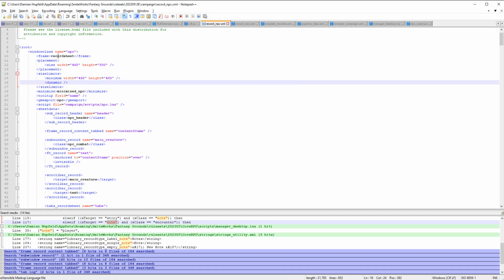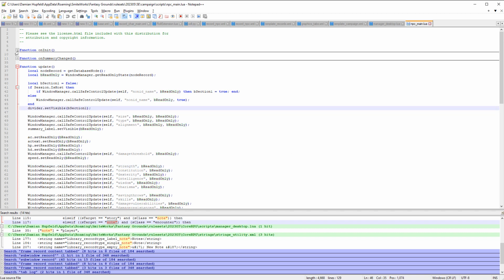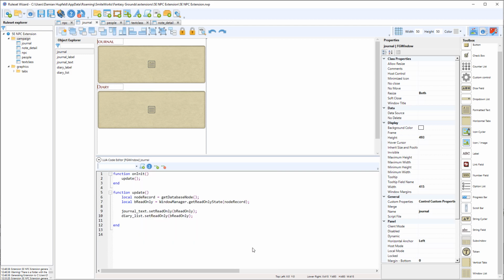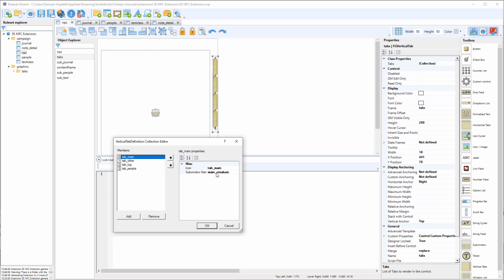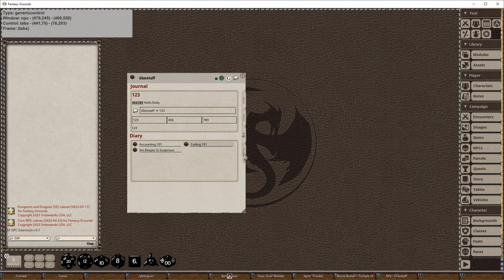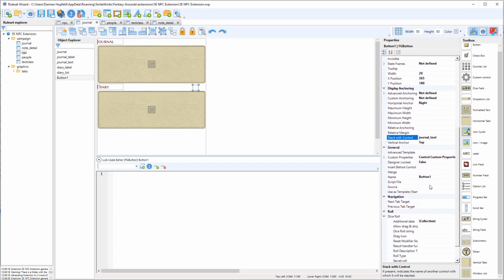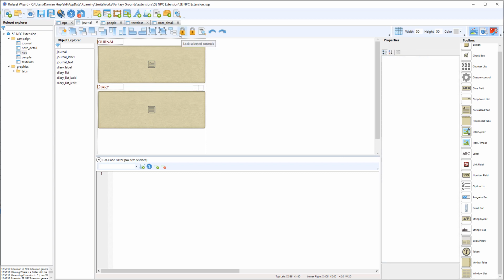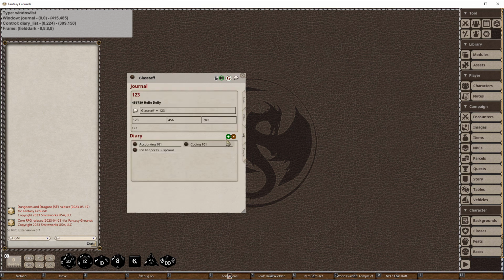Ruleset Wizard Extension Tutorial Part 5